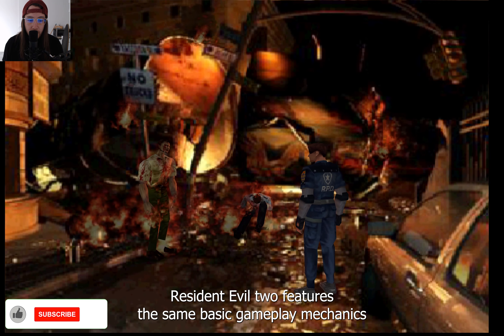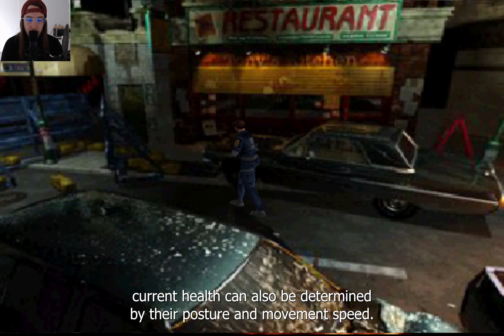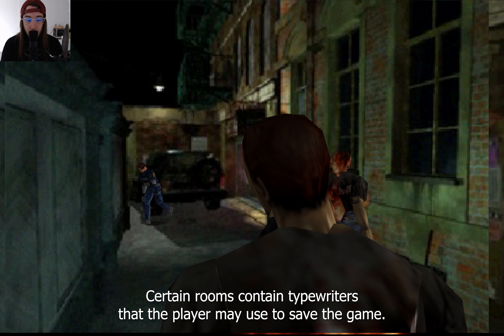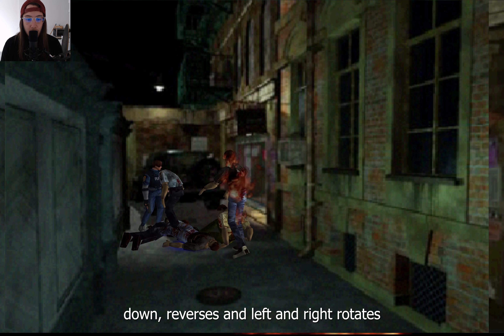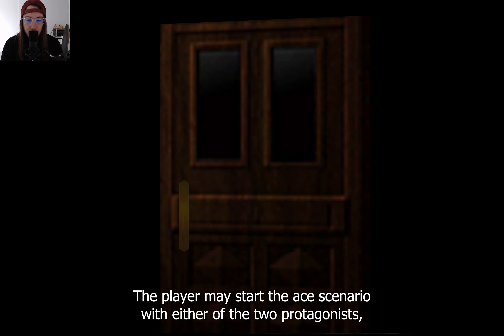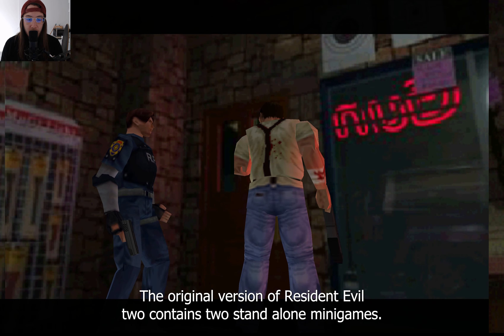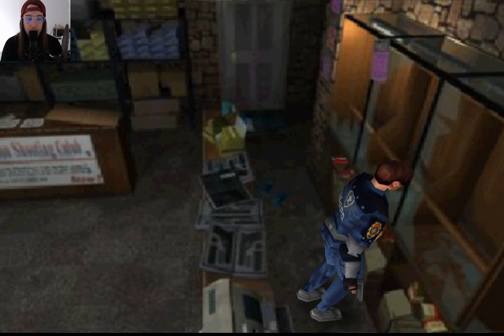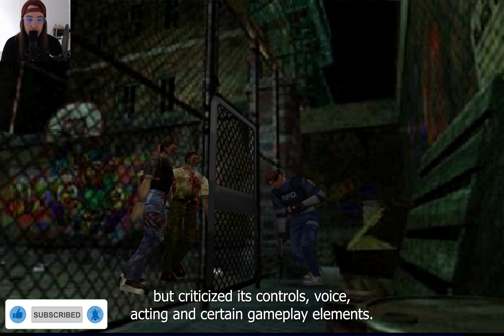Resident Evil 2 [REVIEW]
I want to have so many different games on my channel that the game recommendations become better than Steam.

10-20 videos a day make the dream possible.

Follow me on this journey and benefit from the !

Resident Evil 2[b] is a 1998 survival horror video game developed and published by Capcom for the PlayStation. The player controls Leon S. Kennedy and Claire Redfield, who must escape Raccoon City after its citizens are transformed into zombies by a biological weapon two months after the events of the original Resident Evil. The gameplay focuses on exploration, puzzles, and combat; the main difference from its predecessor are the branching paths, with each player character having unique storylines, partners and obstacles.